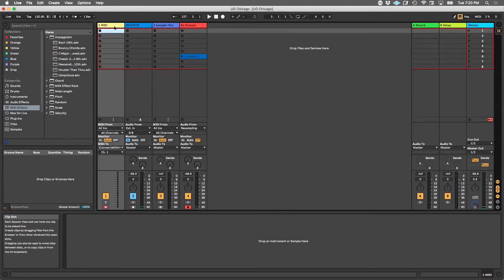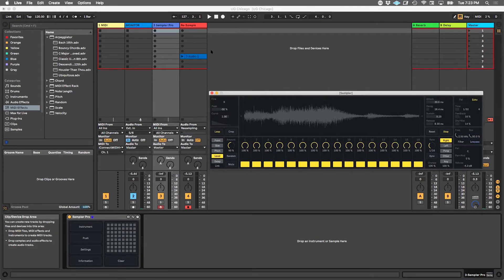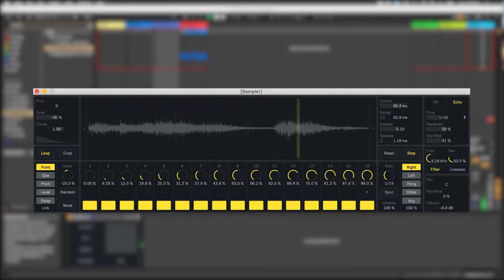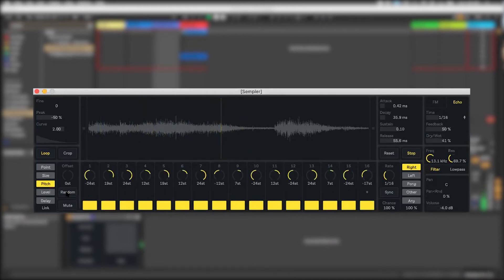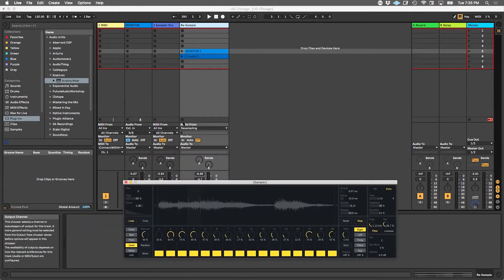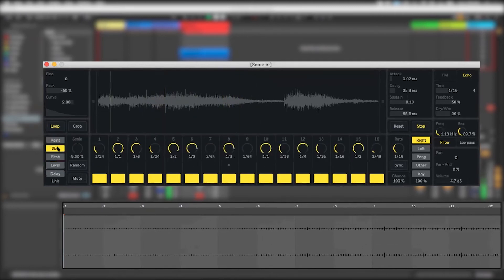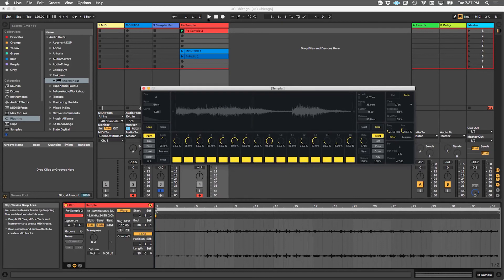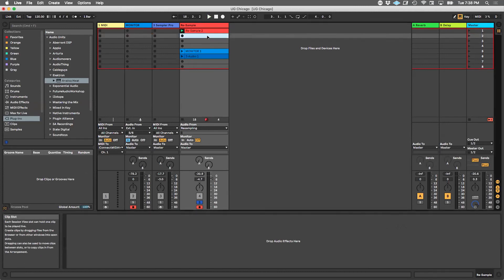Sempler Walkthrough for Ableton Live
Check out one of my favorite Max for Live devices "Sempler" a sampler sequencer by Noiss Coko.